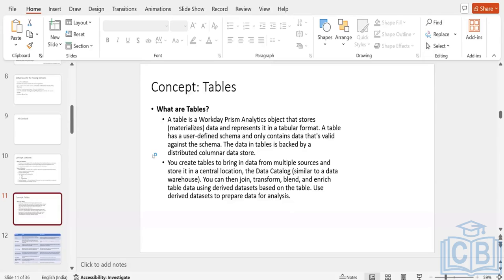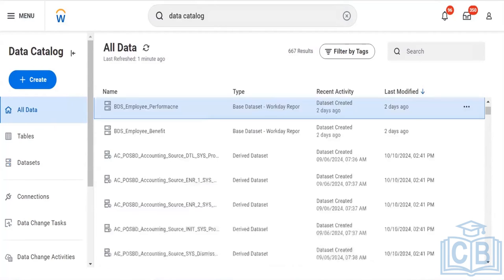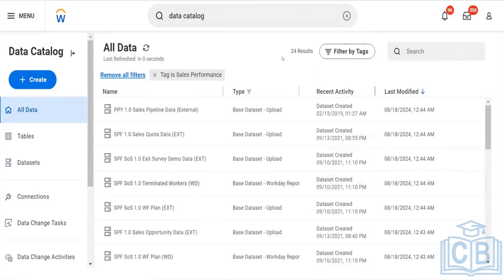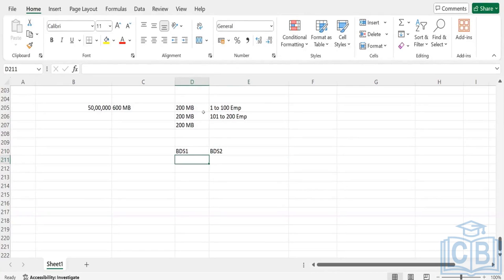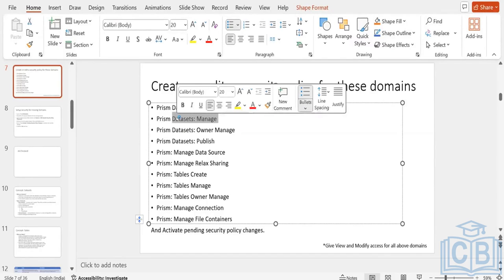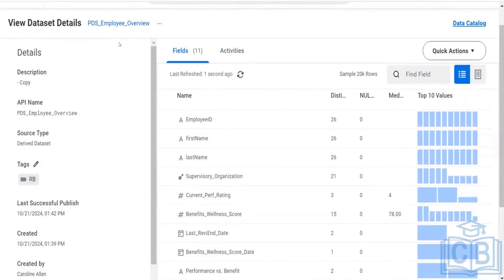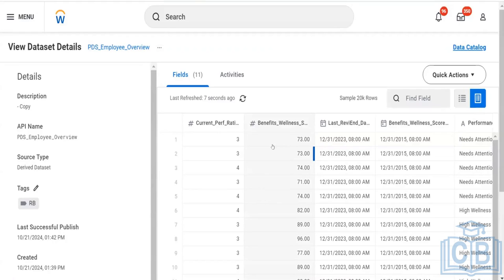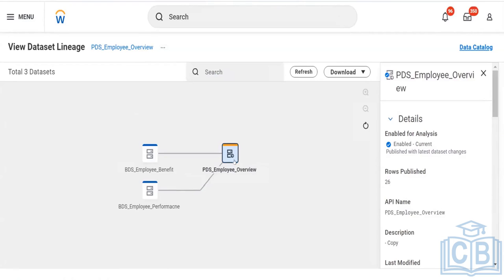Workday Prism Analytics Tables | Workday Prism Analytics Online Course | CyberBrainer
🚀 Hello and welcome to CyberBrainer! In this video, we go into great detail about Workday Prism Analytics and show you exactly how to make base datasets quickly and easily. This Workday Prism Analytics Training is for you whether you're just starting out or want to improve your skills. It will help you learn how to model and analyze data in Workday.

👉 Want to improve your Workday skills? Here is the link to our full Workday Prism Analytics course:

✨ What You Will Discover in This Video:

📋 Understanding Workday Prism Analytics Tables and their structure
🛠️ How to create and manage tables within Workday Prism Analytics
📊 Tips to efficiently organize data tables for powerful reporting
🚀 Explore best practices for working with datasets and tables
💡 Learn how tables integrate with other Workday analytics features
🎓 Overview of CyberBrainer’s Workday Prism Analytics Online Course to deepen your skills

🔗 Want to find more Workday training classes? Look at these:
Find out more about Workday: Course: Workday Time Tracking Training

The course is called "Workday Advanced Reporting Training" and you can find it